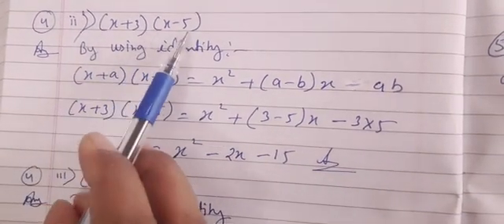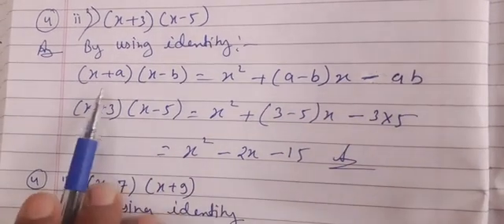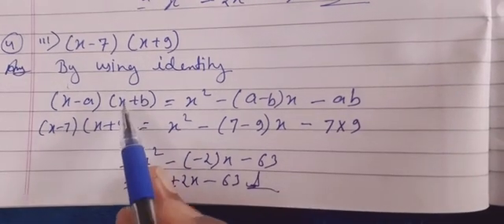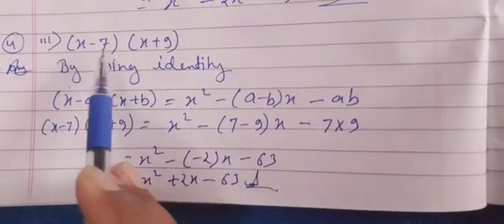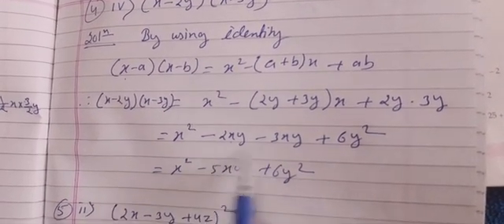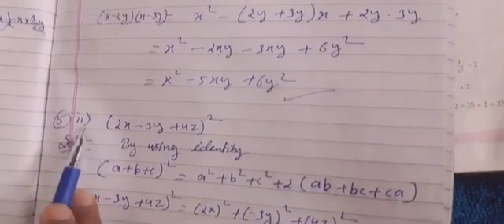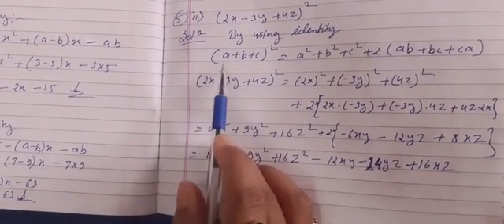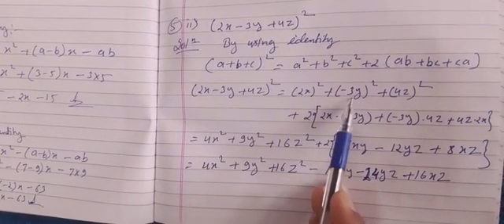Qn 3( ii) ,4( ii),5(ii) // Expansion // Ex 3.1 // std 9